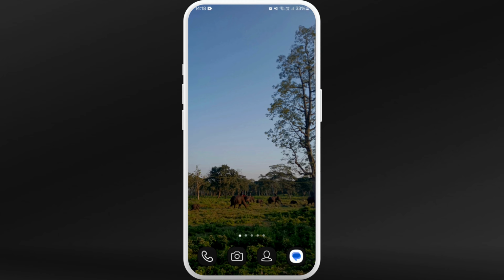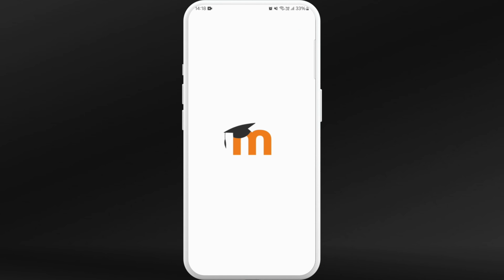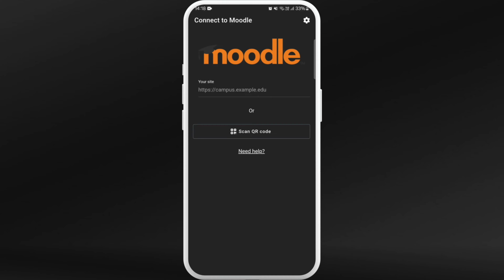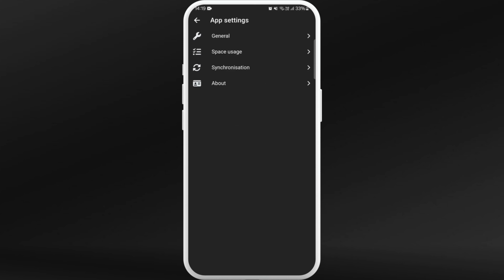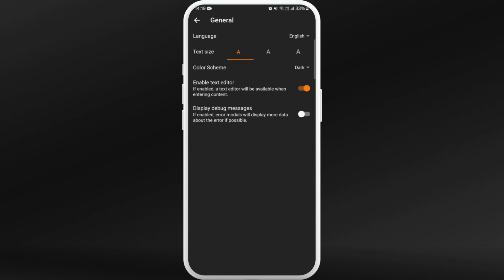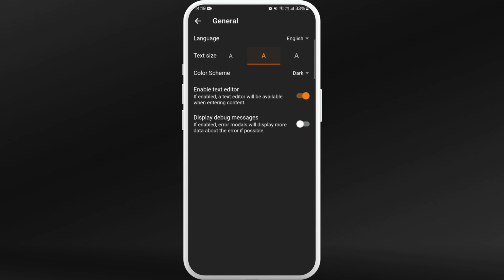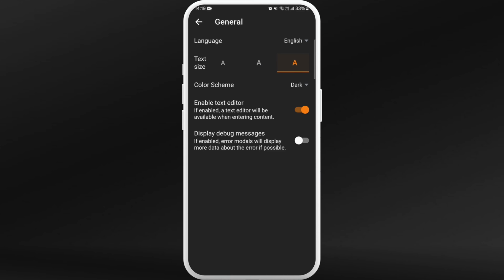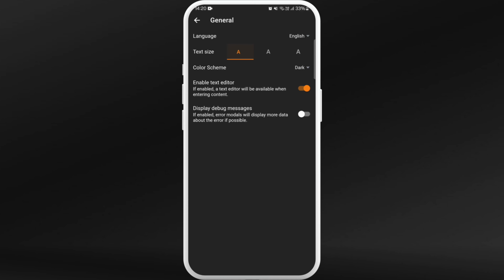How to Change Font Size in Moodle 2024?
In this video, I'll show you how to change the font size in Moodle. Whether you want to make text larger for better readability or adjust it for design purposes, I'll guide you through the steps to customize font sizes within your Moodle course.